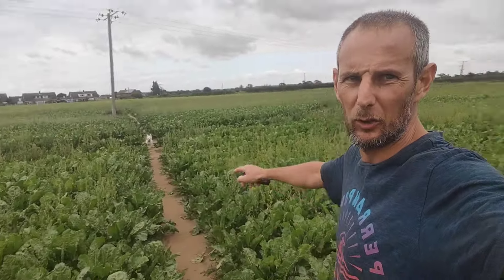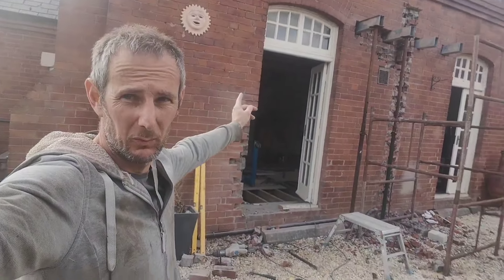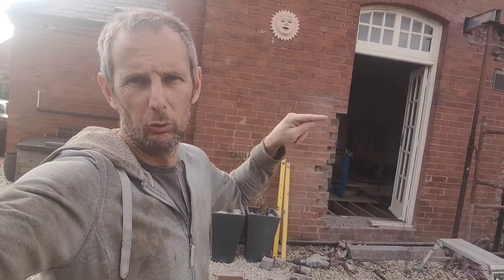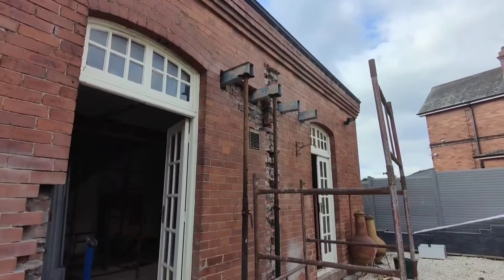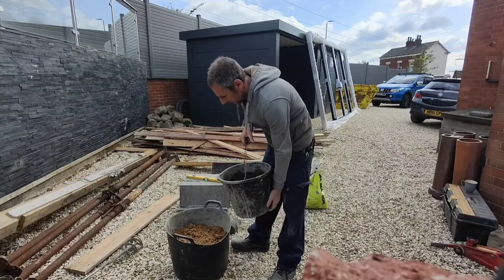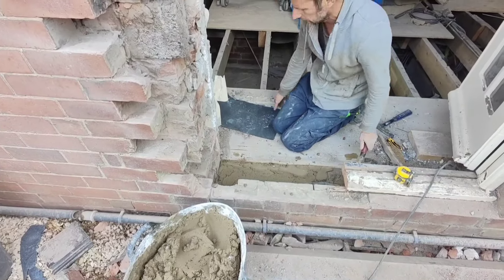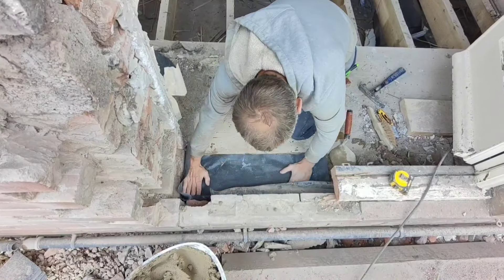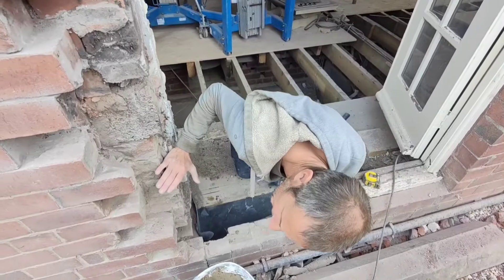Creating a big door opening rsj fit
fitting steel beam across door way load bearing